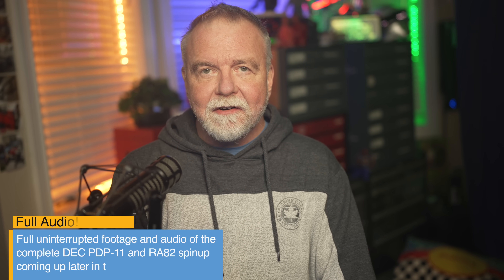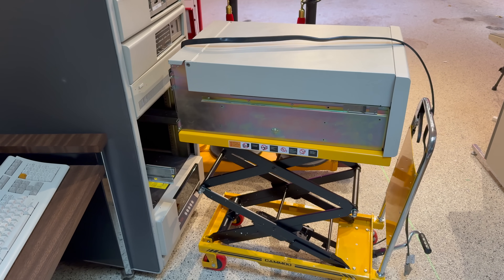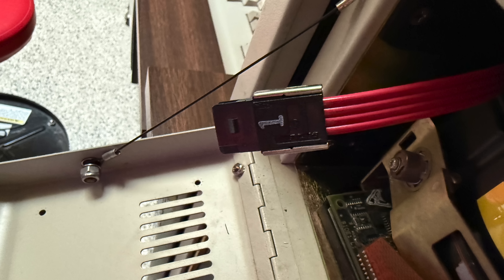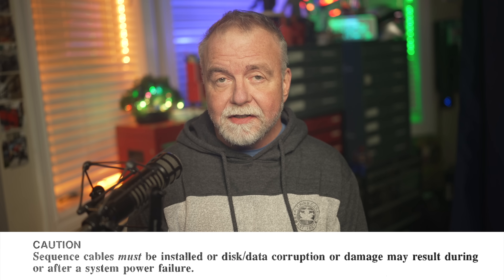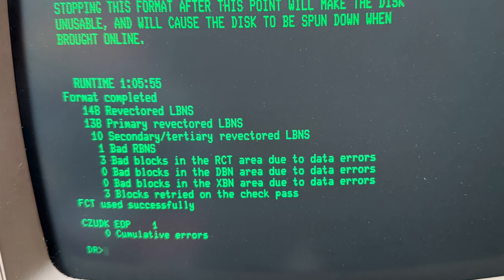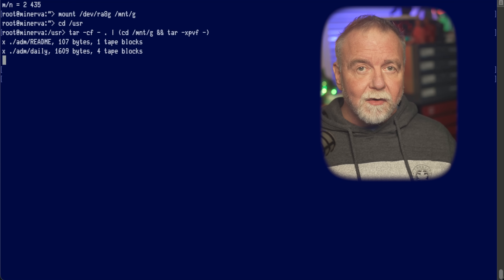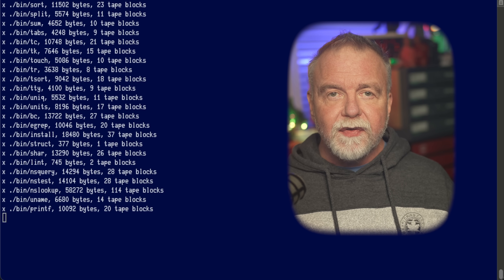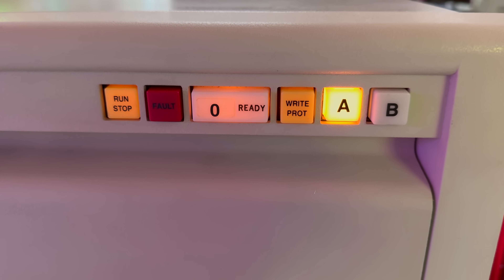SD Cards are LAME! Watch a 200 Pound, 14" Drive from the 80s Boot UNIX!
Dave installs, configures, and boots a vintage DEC RA82 massive drive in a PDP-11/73 rack system - featuring the full sights and sounds!

Lift Cart

Free Sample of my Book on the Spectrum